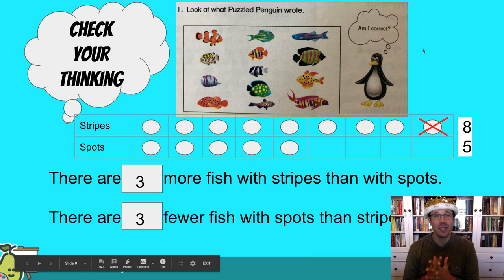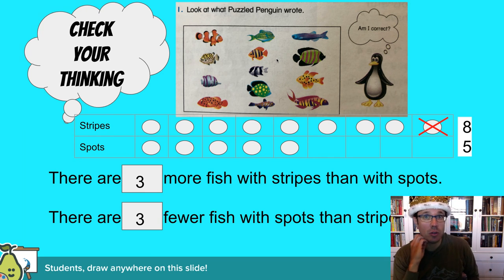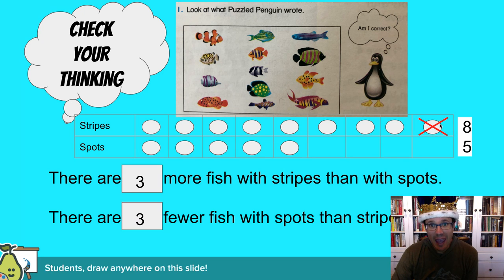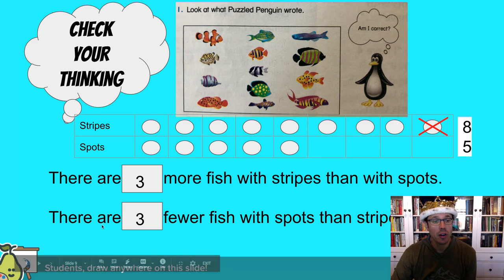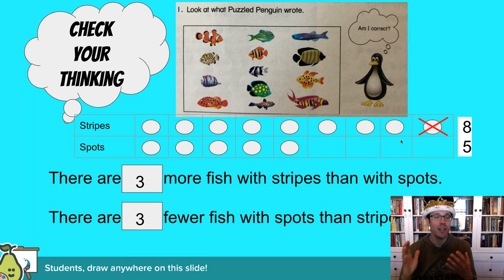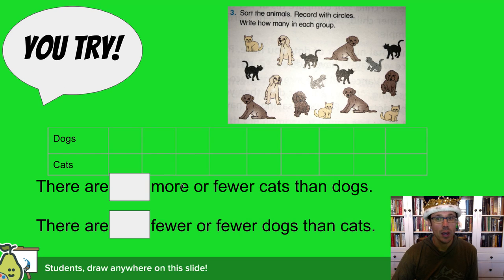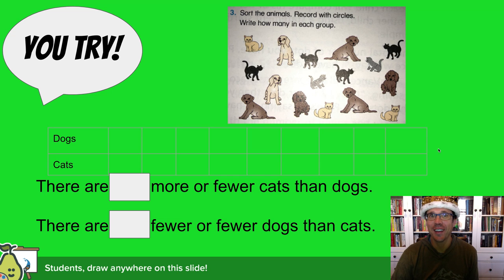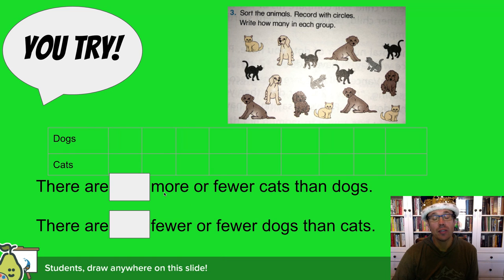3_Helping puzzled penguin